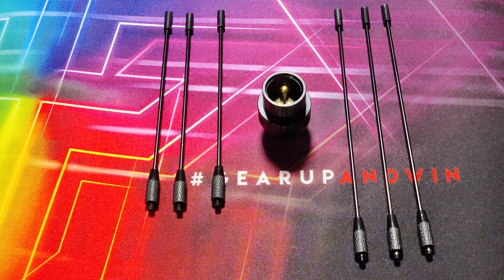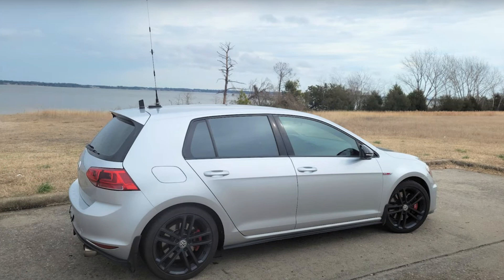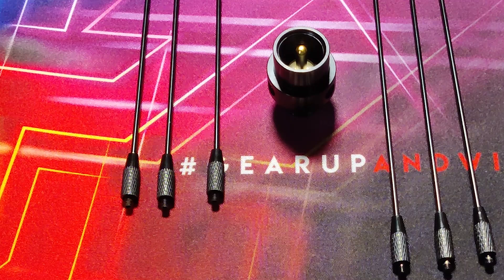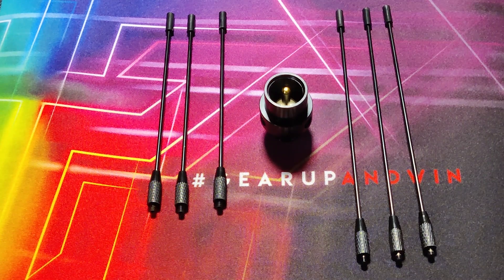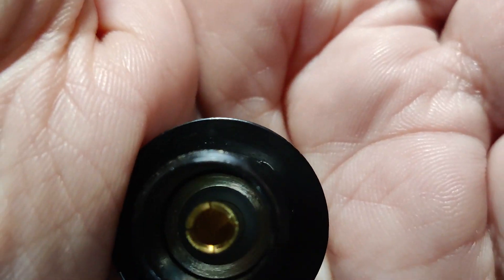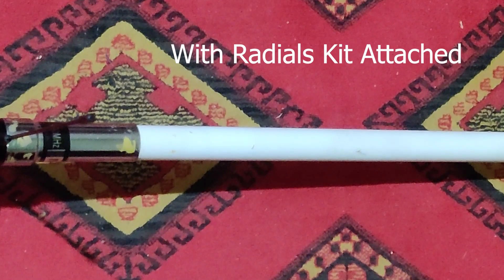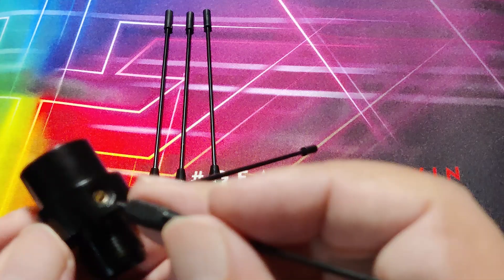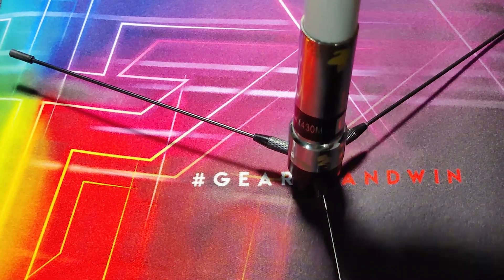Use VHF UHF Car Antenna as Base Antenna with Ground Plane Radials Kit Overview by Technology Master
There are antennas that are built in a way that requires ground plane to make them work. These are usually quarter wave antennas for mobile/car use that requires car roof to work as ground plane. If you place these antennas on a boom, they will not work. One of the solutions could be to provide ground plane to the antenna. This video discusses such a solution based on ground place radials kit.